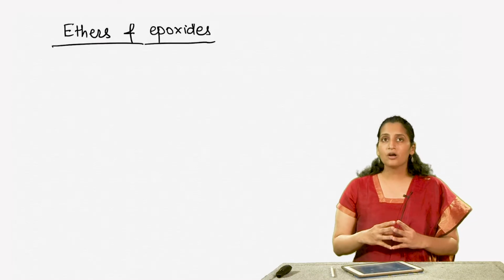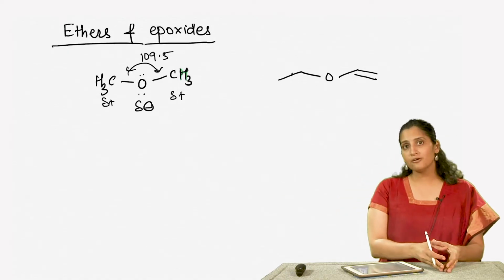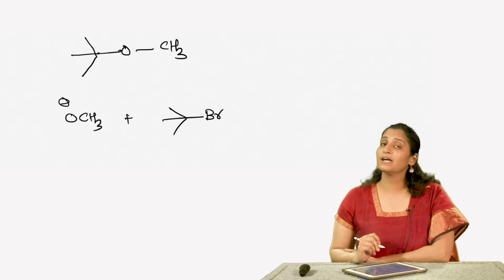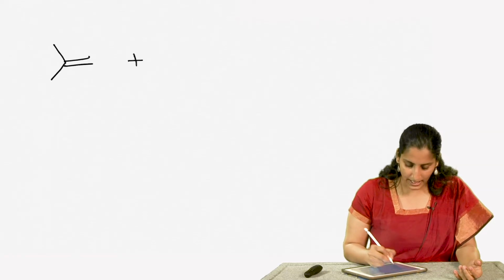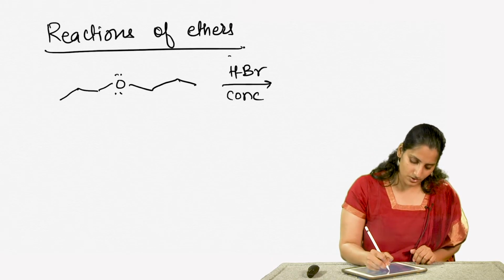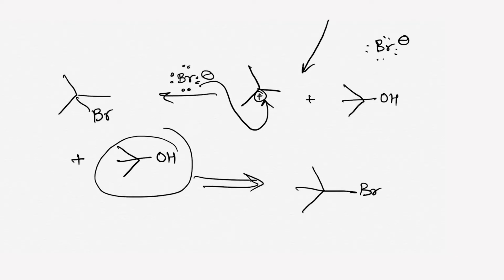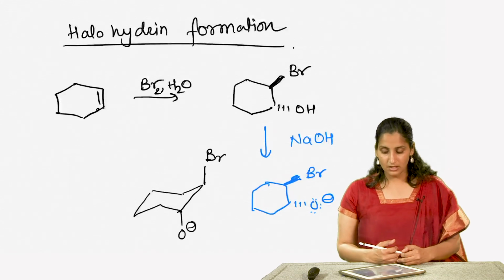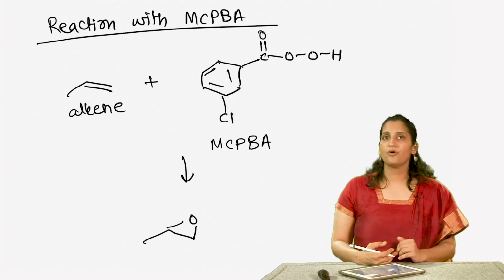Ethers and Epoxides_Part 1